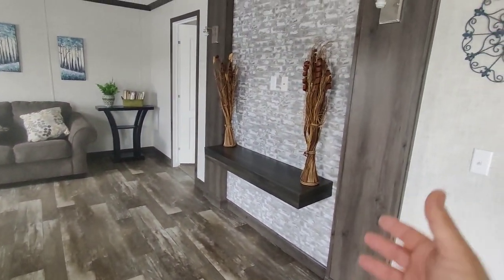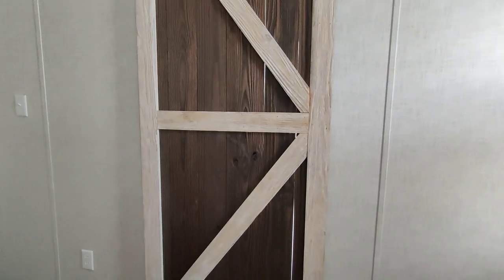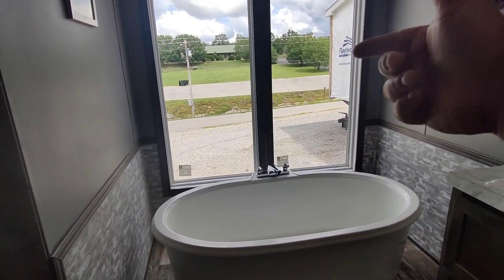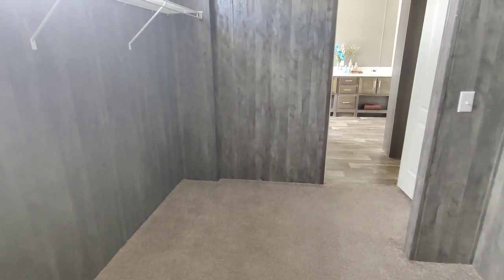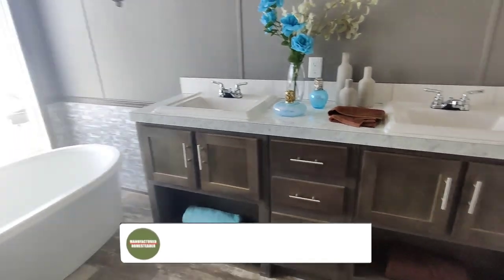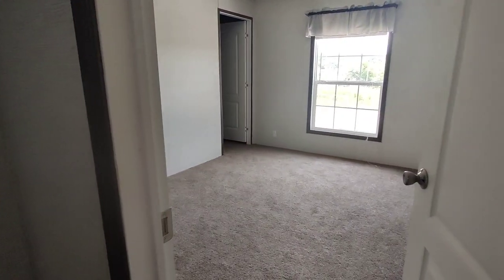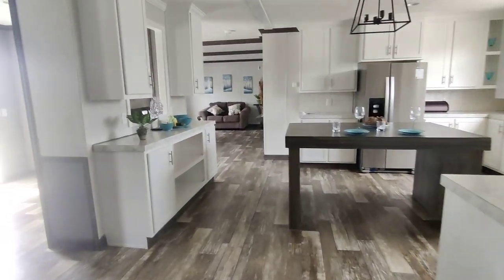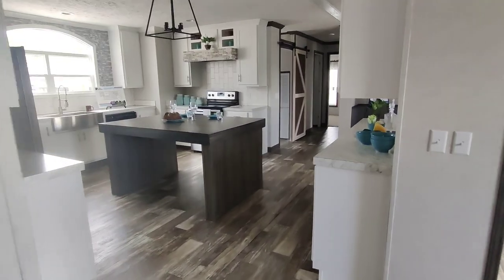2021 CANYON LAKE " The Duke " NEW DESIGNED DOUBLE WIDE WILL CHANGE YOUR MIND ON MANUFACTURED HOMES.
2021 CANYON LAKE " The Duke " NEW DESIGNED DOUBLE WIDE MANUFACTURED HOME WILL CHANGE YOUR MIND ON MANUFACTURED HOMES.

Check out this BRAND NEW 2021 28 X 66 - 3 Bedroom 1,652 Square feet Fleetwood Canyon Lake Double Wide mobile home " The Duke " Hey folks, it's Marty with Manufactured Homesteader and I have another mobile home tour for you all.  Also, stick around till the end of the video for prices.

If you'd like to see me save and renovate an old $5,000 abandoned mobile home on the lake after 18 years start

IF YOU WANT MORE MOBILE HOME REVIEW
CHECK OUT Chances Mobile Home World on YouTube, Let him know Marty from Manufactured Homesteader sent ya!

(Currently building content)

Would you like to help Jamie the Collie and KeeKat the Kitty Cat